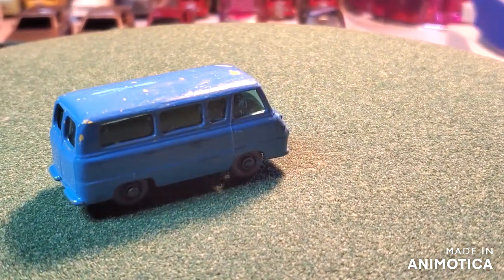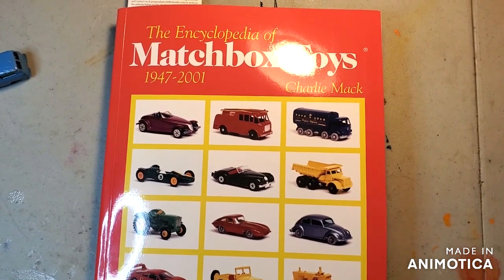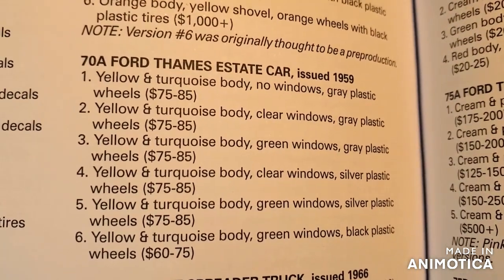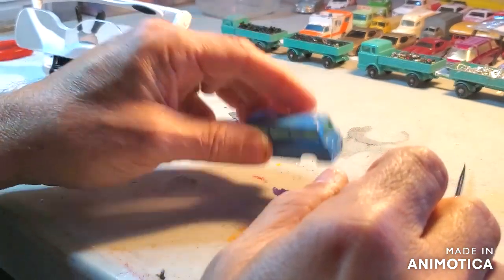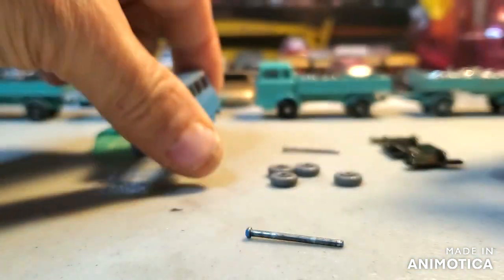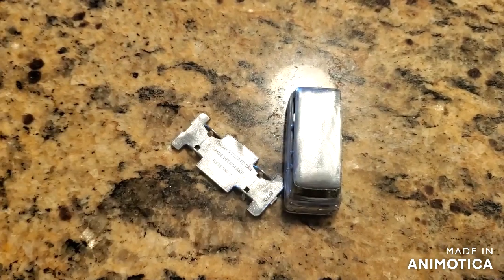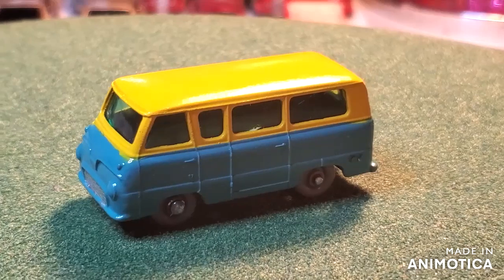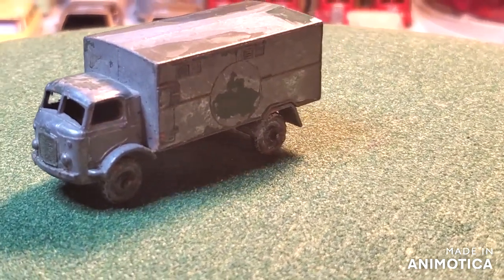Matchbox No 70 Thames Estate Car resto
This project I go back in time and bring the Thames Estate Car back to glory!